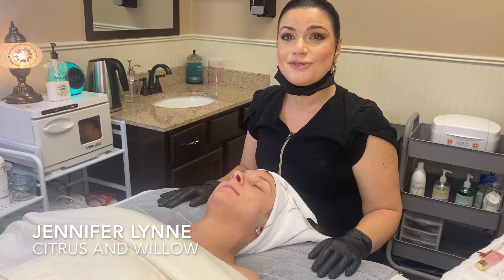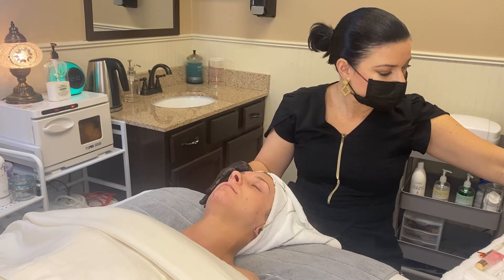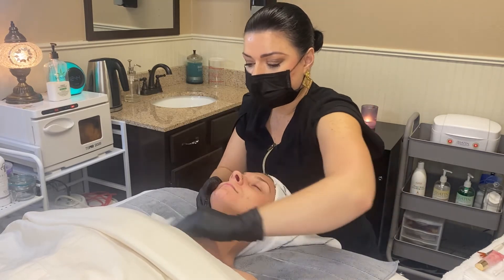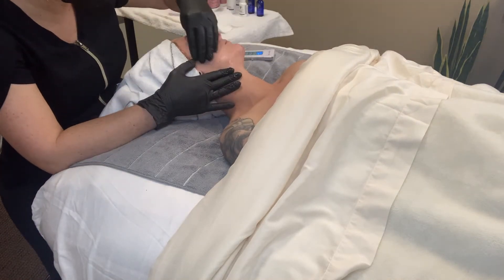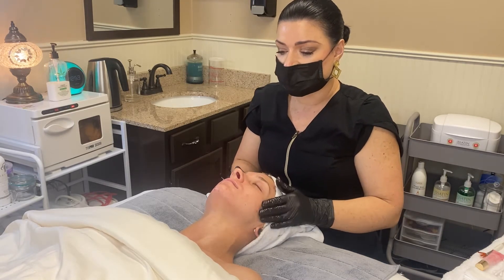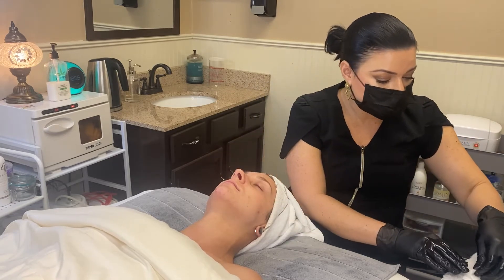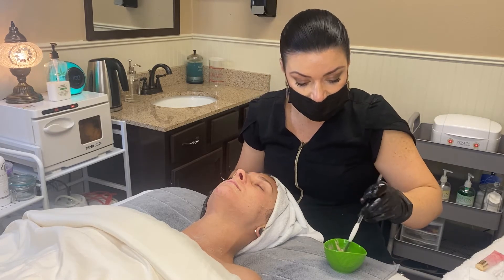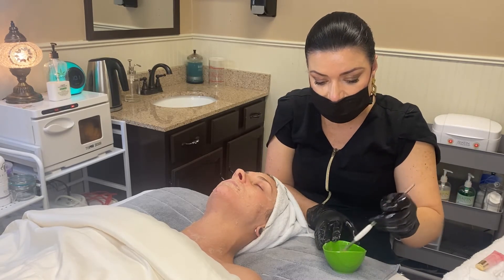Triple Berry Brightening Facial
Brighten and rejuvenate your skin with exotic riberry, muntries and pepper berries from Australia. Packed with antioxidants and anti-inflammatory properties, these super berries are designed to provide instant brightening and hydration to dry, dehydrated, lackluster skin.